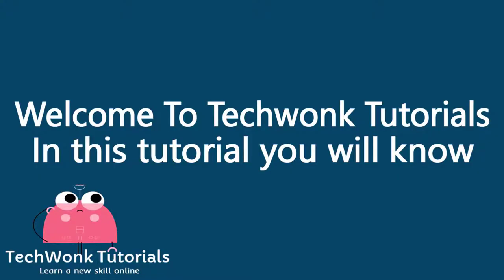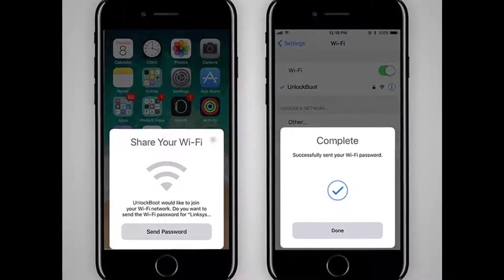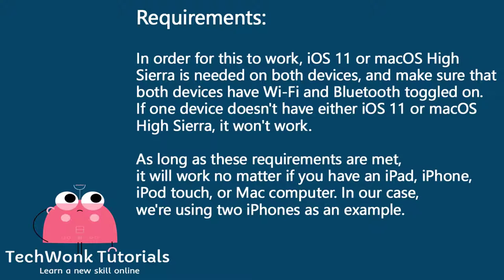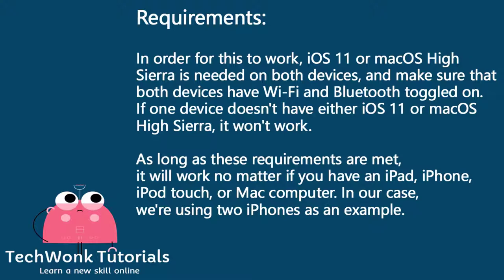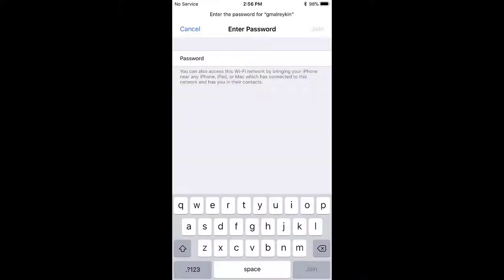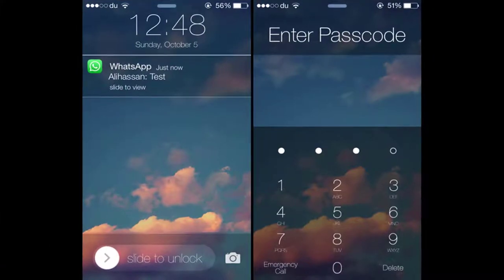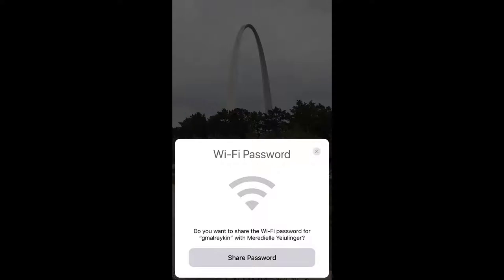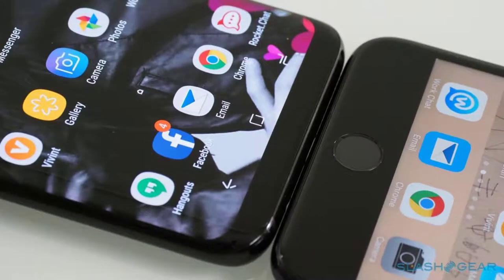How To Instantly Share Wi-Fi Passwords from iPhone to Other iOS 11 Devices | TechWonk Tutorials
How To Instantly Share Wi-Fi Passwords from Your iPhone to Other iOS 11 Devices Nearby - Video Tutorial | TechWonk Tutorials